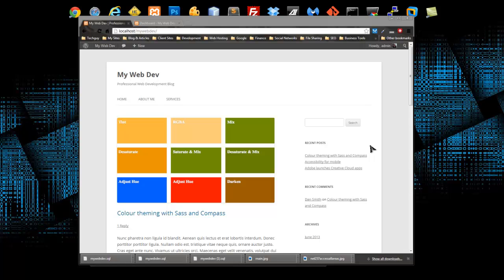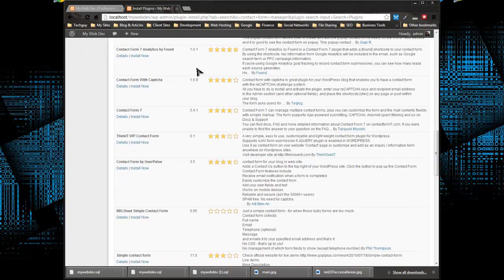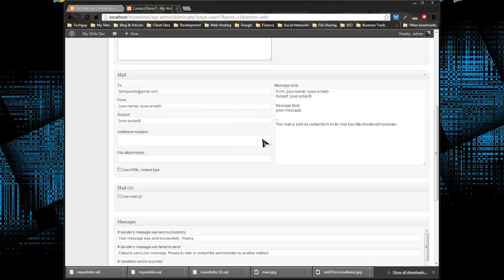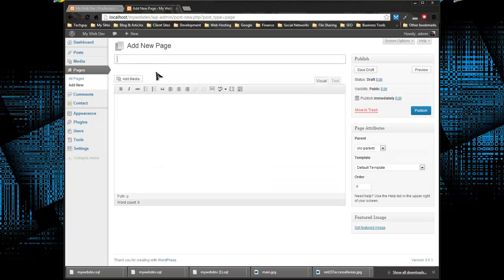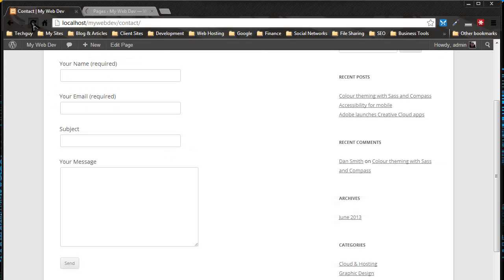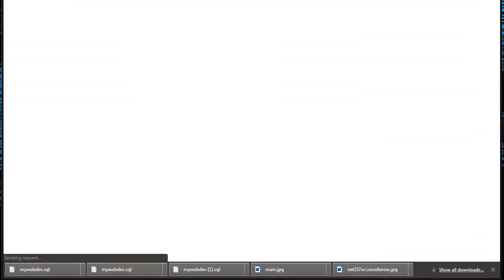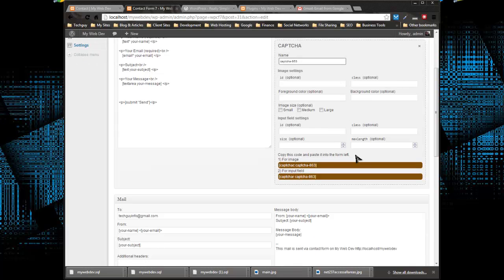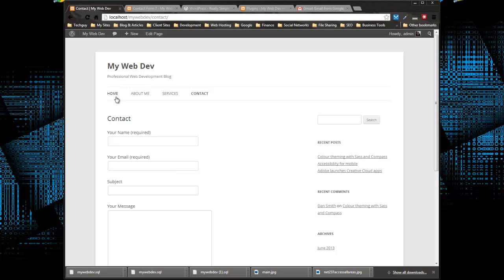WordPress Training for Beginners From Scratch – Chapter 10 - Forms in Wordpress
Learn about Wordpress Forms